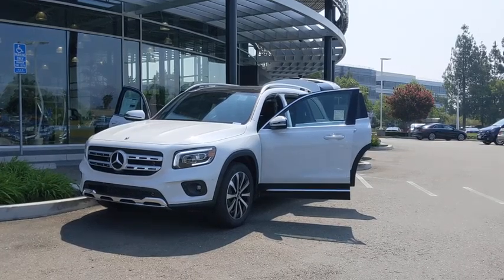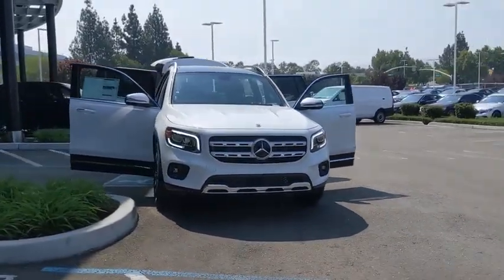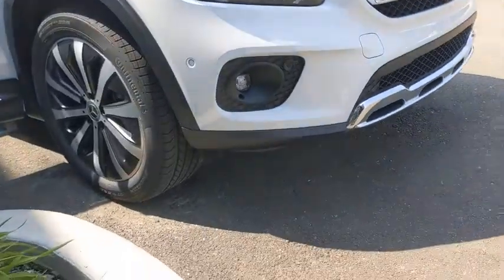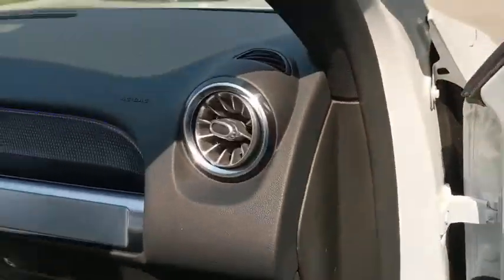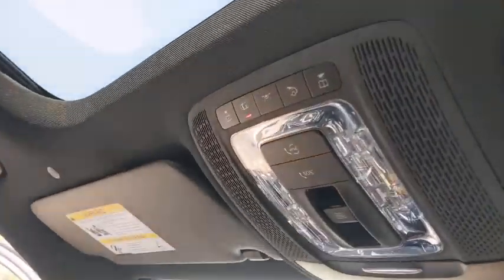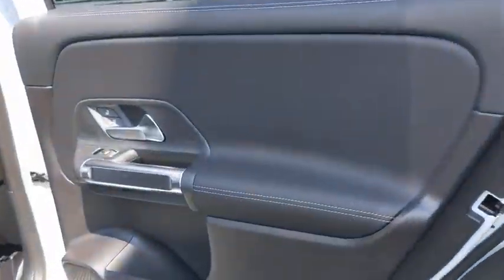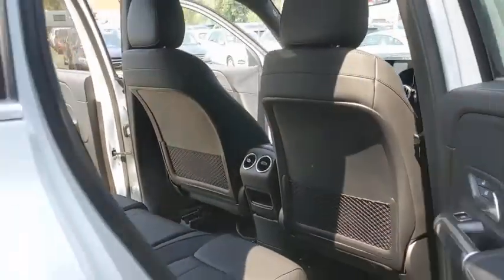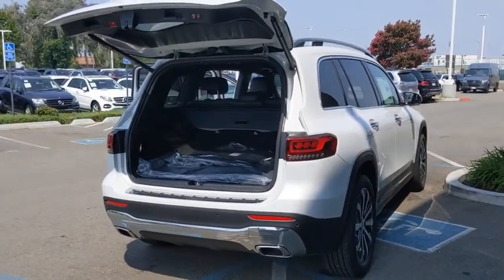2020 Mercedes-Benz GLB Pleasanton, Walnut Creek, Fremont, San Jose, Livermore, CA 20-2276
2020 Mercedes-Benz GLB
2020 Mercedes-Benz GLB GLB 250 - Stock#: 20-2276 - VIN#: W1N4M4HB4LW044578